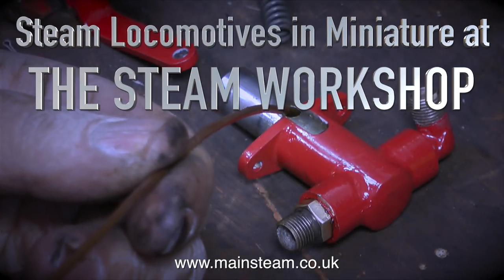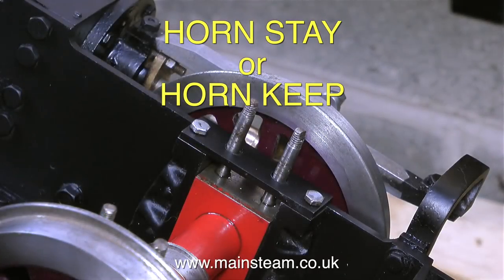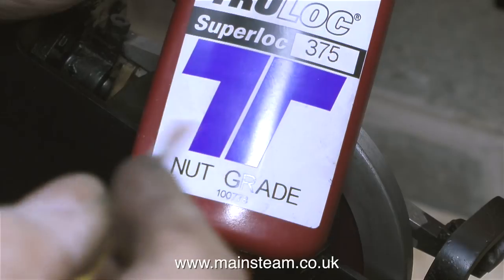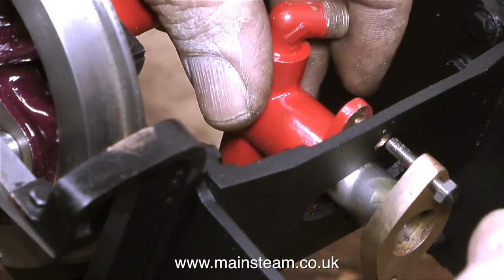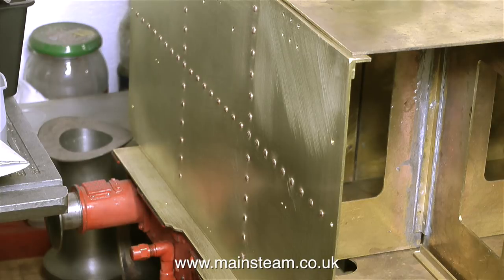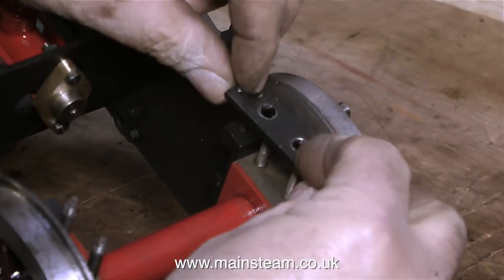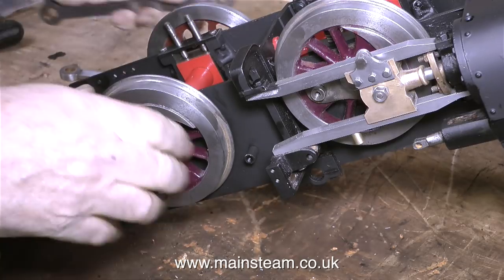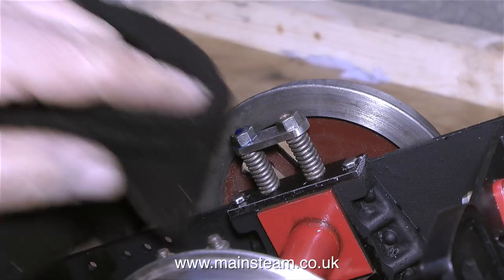WORKING AT THE STEAM WORKSHOP #8 - THE AXLE PUMP AND SUSPENSION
Working At The Steam Workshop - Part#8 In this episode I show the fitting of the Axle Pump between the frames where it is driven from the front axle using an eccentric. I also raise some important points about the suspension arrangement of miniature locomotives. This locomotive has suspension which is a bit too firm for such a small engine IF YOU WOULD LIKE TO BECOME A PATRON OF MY YOUTUBE CHANNEL VIA "PATREON", OR IF YOU WISH TO SUPPORT ME VIA 'PAYPAL" IN ORDER TO HELP ME FUND THE PRODUCTION OF MANY MORE OF THESE SPECIALIST MODEL STEAM ENGINE TUTORIAL VIDEOS - MAINLY TO HELP BEGINNERS IN THIS FASCINATING HOBBY - PLEASE GO TO: